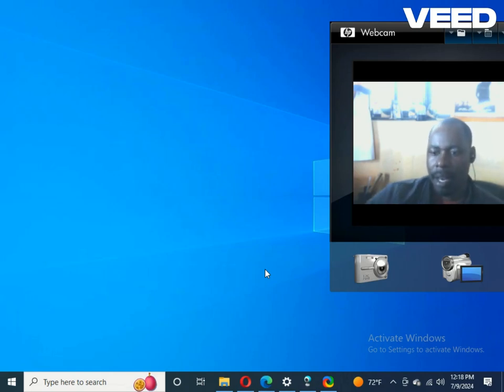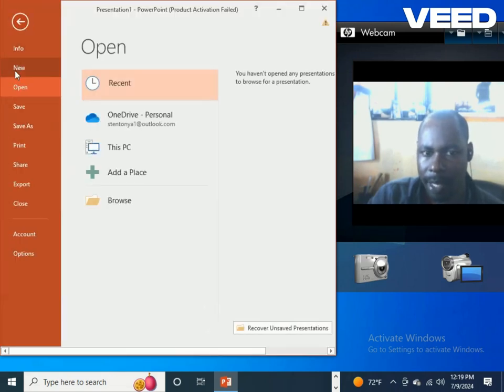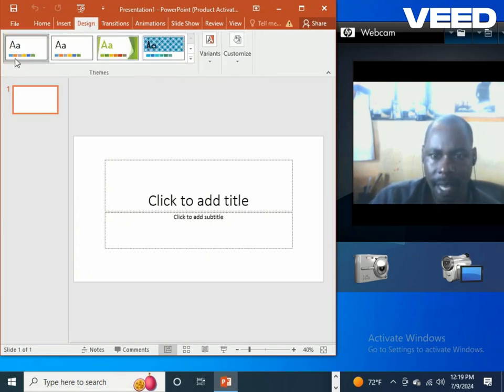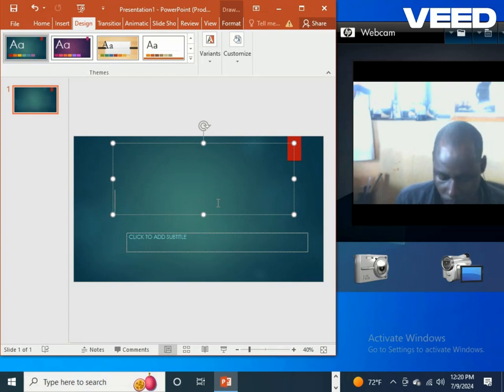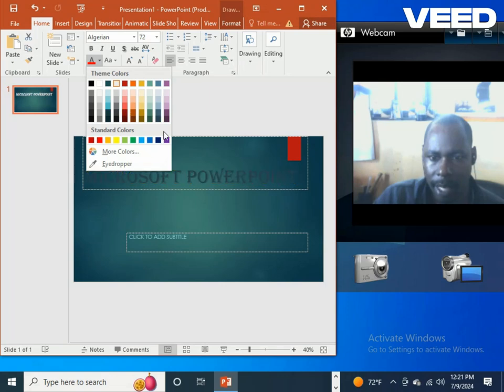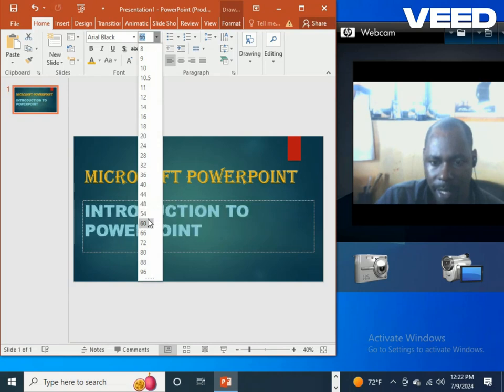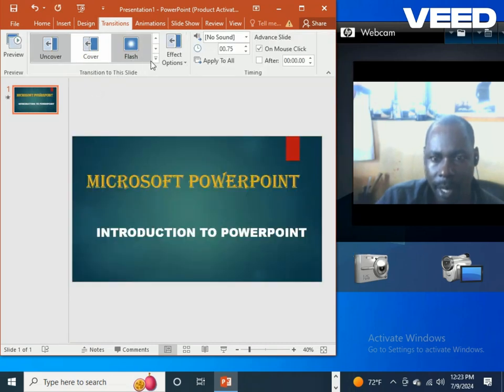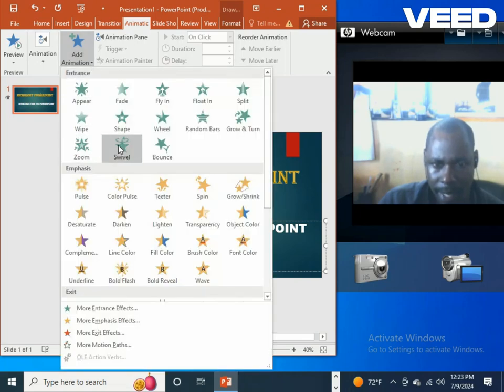9 July 2024